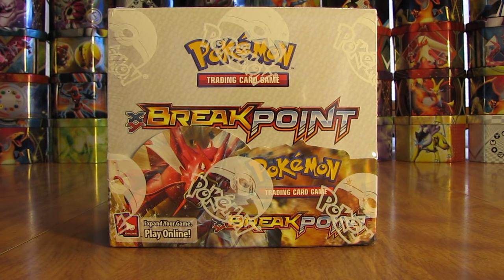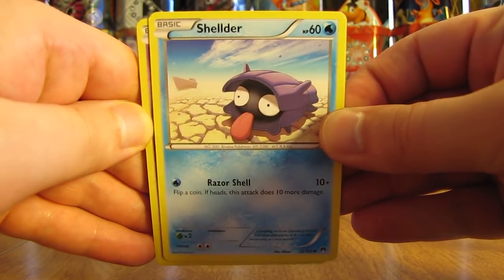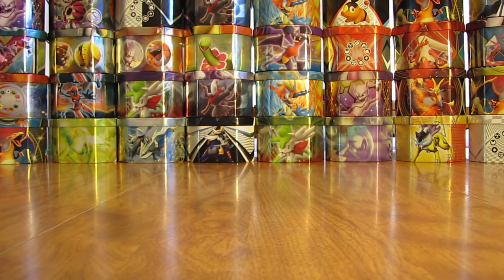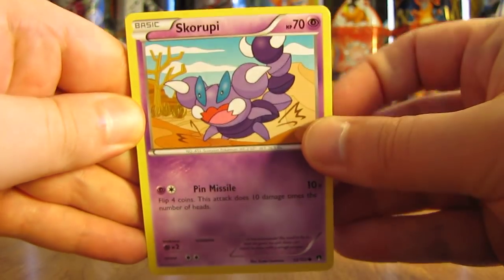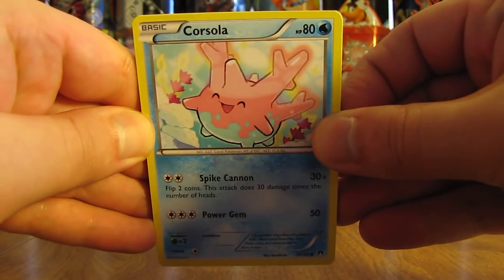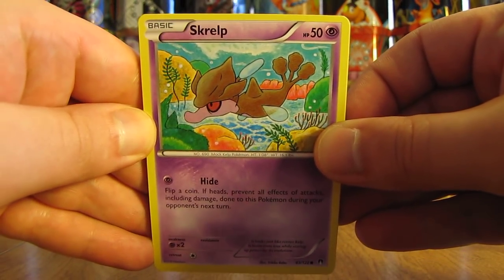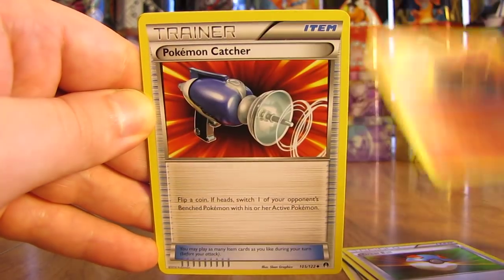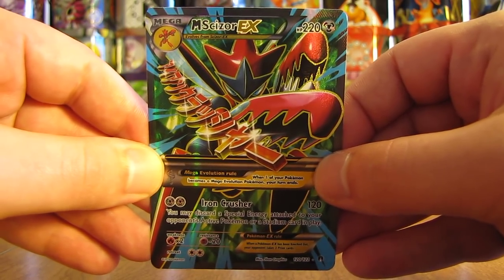BREAKpoint Pokemon Booster Box Opening Pt. 1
A Pokemon BREAKpoint booster box is opened in this video.  This booster box opening is part of my 18 Pokemon booster box opening series I'm doing for the summer of 2016.  This is the second of the two BREAKpoint booster boxes I've opened this summer.  This box was $89.89 from PokeOrder.  This is part 1.